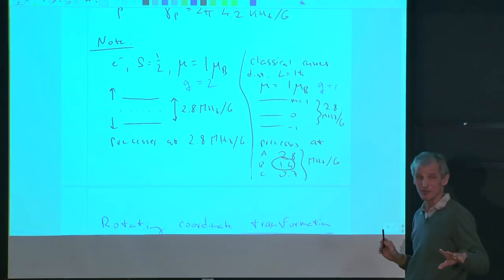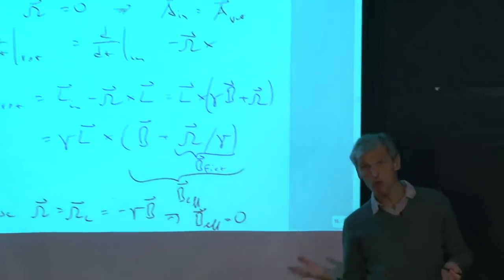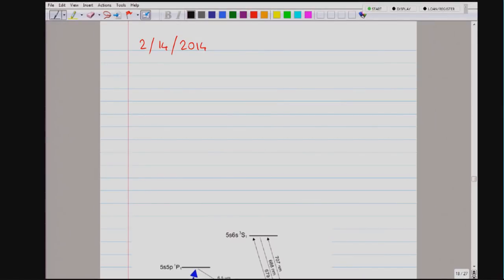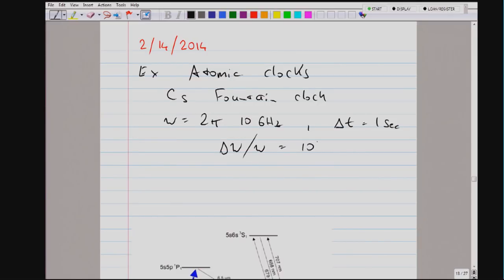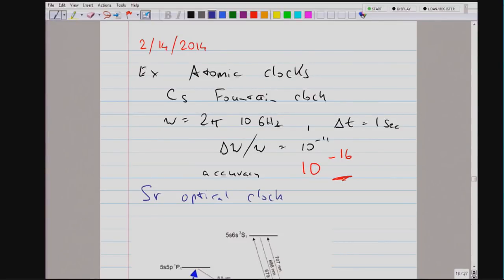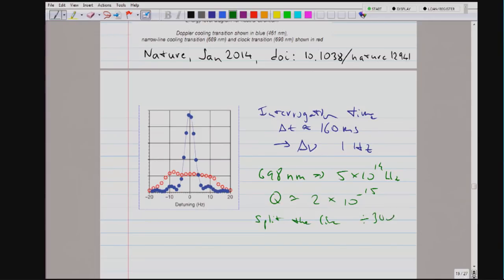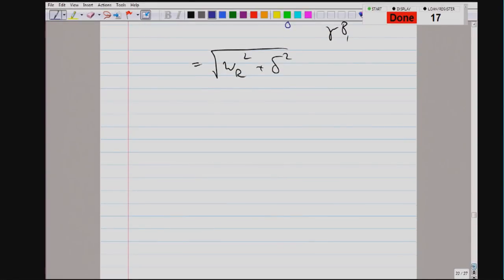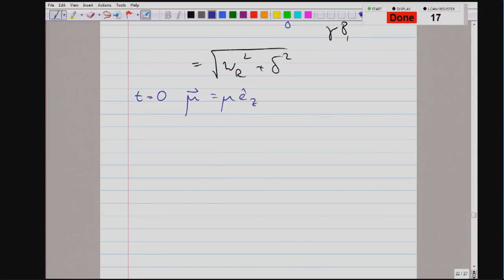3. Resonance III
MIT 8.421 Atomic and Optical Physics I, Spring 2014

In this lecture, the professor reviewed harmonic oscillator, gave two examples about harmonic oscillator and discussed about motion in a rotating magnetic field.